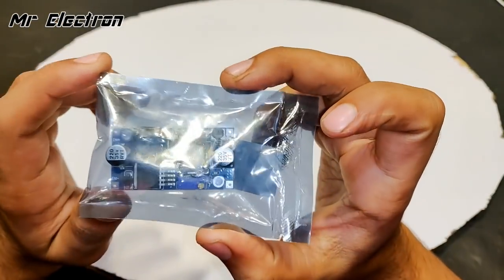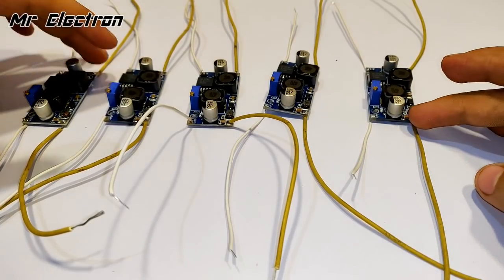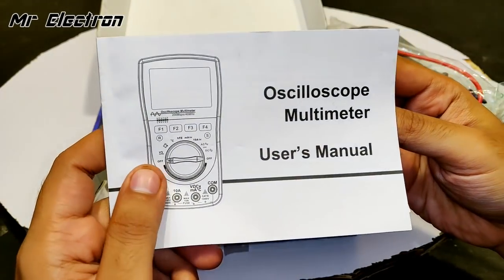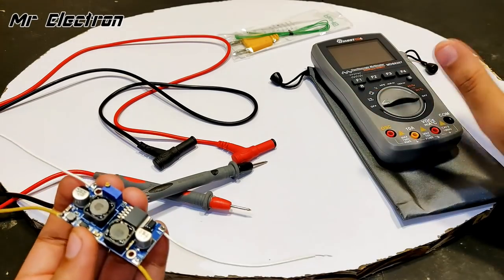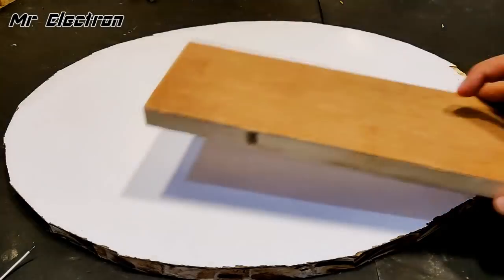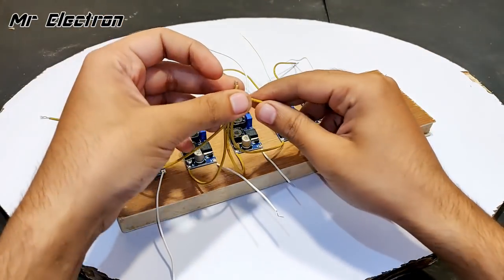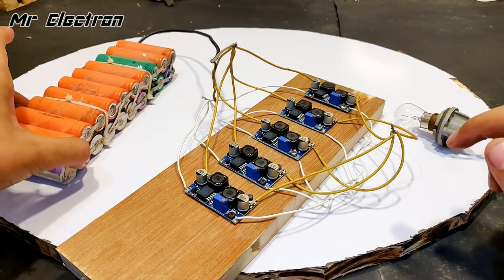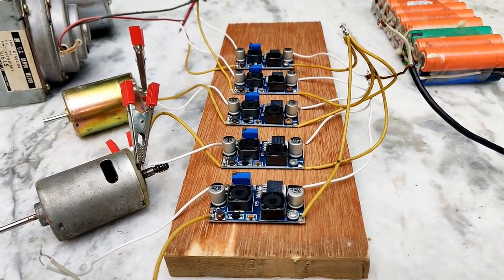Make DC Motor Step-up Supply 3v to 12v using DC Buck Boost Converter XL6009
( BUY only LM317 type & not the other one coz its more efficient )